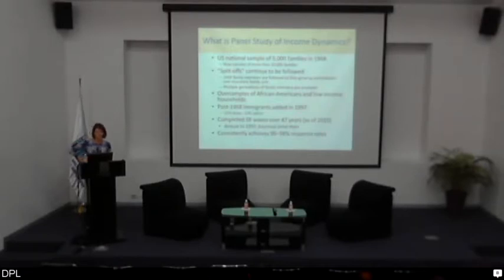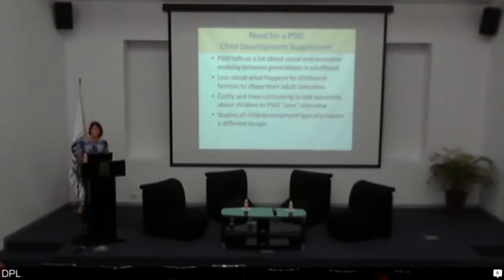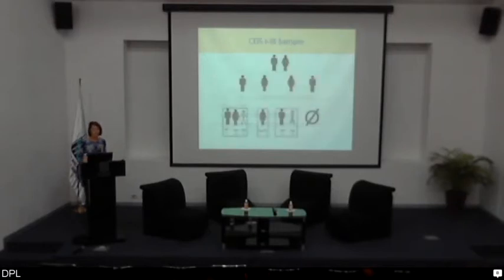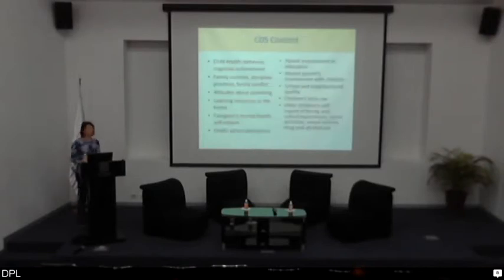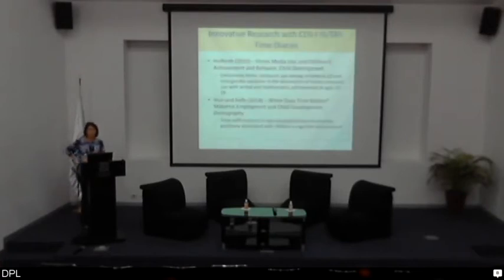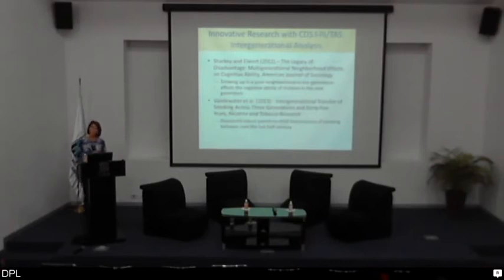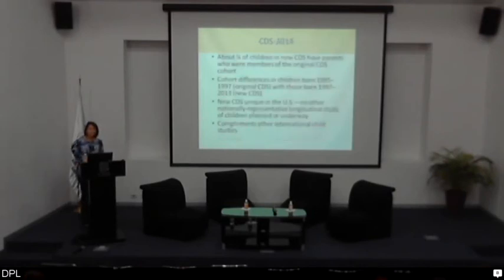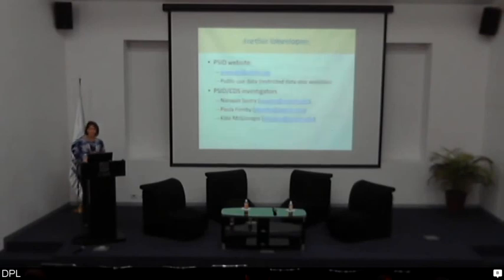Paula Fomby - Longitudinal Studies Mexico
Ceminario Elaborade en el CIDE Region Centro Aguascalientes Ags Mexico